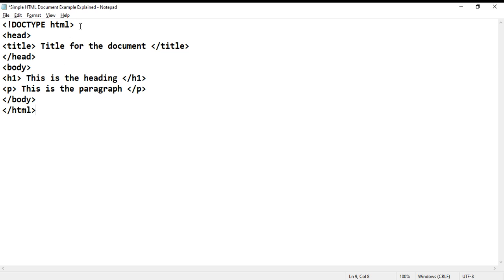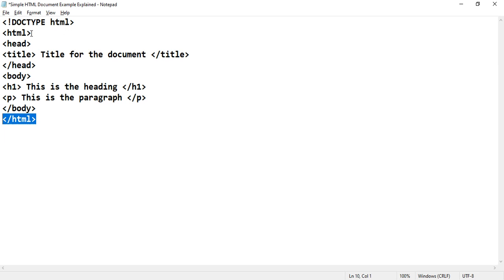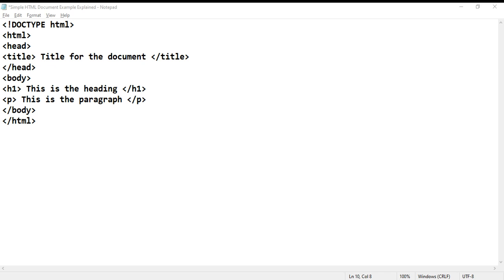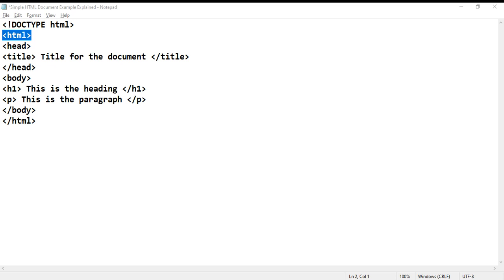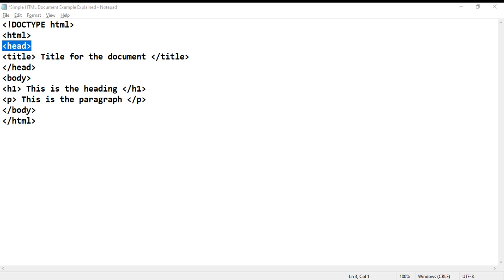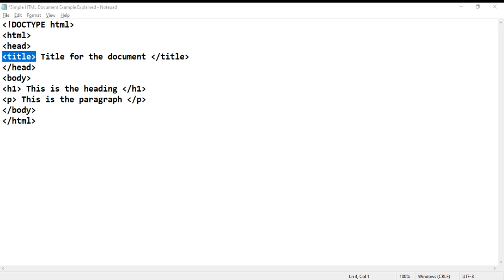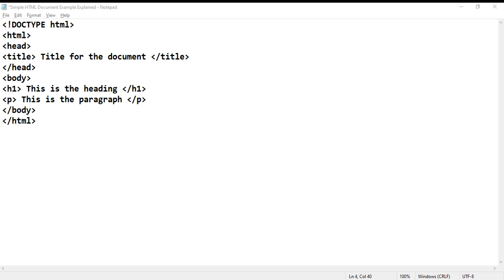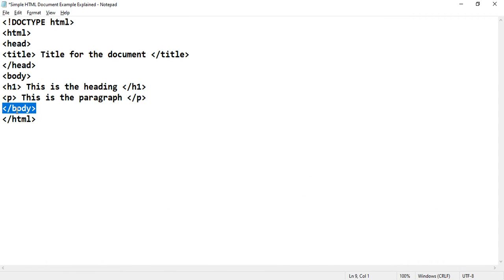HTML Tutorial Basics and Advanced #3 | Simple HTML Document Explaination